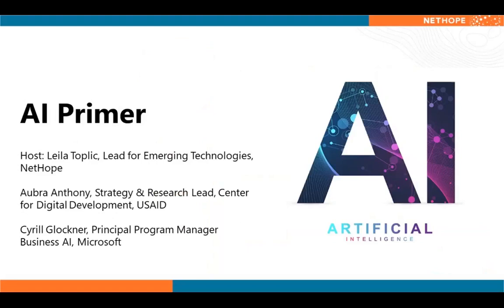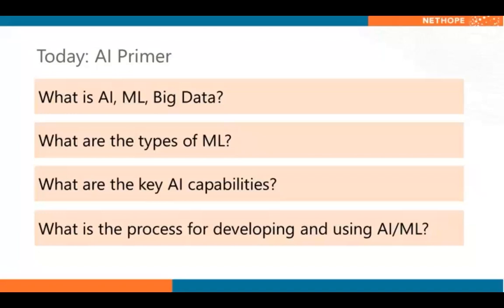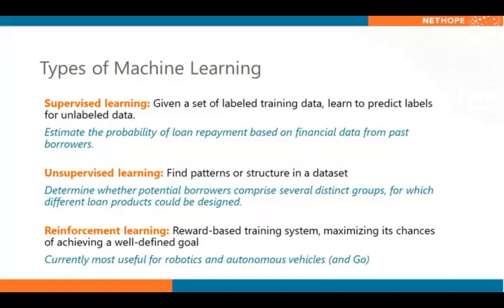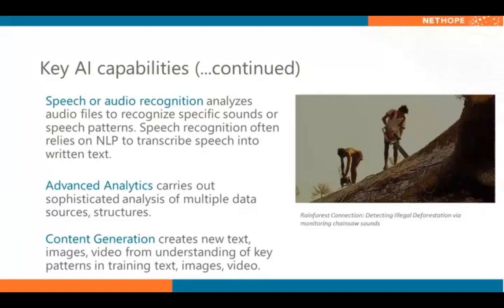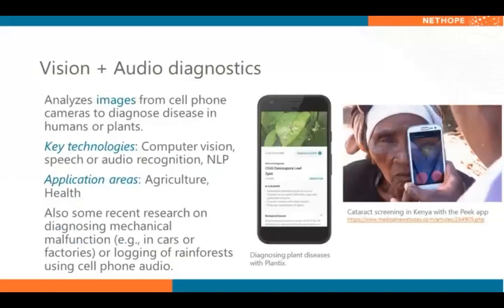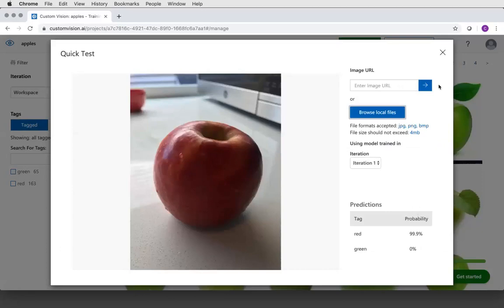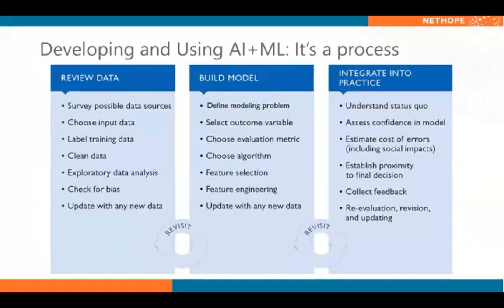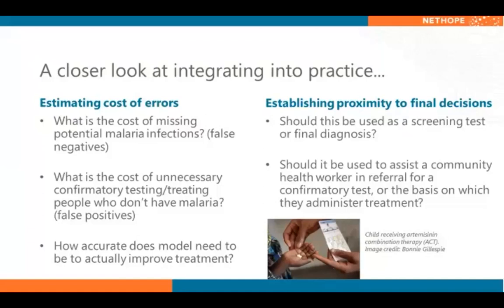AI Primer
About this webinar:
Learn about Artificial Intelligence (AI) and Machine Learning (ML) and how to incorporate AI into your programs and projects.

This session serves as an introduction to AI/ML and a primer for the NetHope Global Summit 2019 where three in-person sessions that focus on AI for Good will occur. The session is designed for those interested in learning about:

    What is AI, ML, Big Data?
    What are key AI capabilities?
    What are the types of ML?
    What is the process for developing and using AI/ML?

This is the first of two webinars planned before the Summit. The goal is to prepare participants for the conversations that will occur at the Summit. The second webinar will highlight some of the practical implementations of AI by NetHope members. We’ll also share more information about what is planned for the Summit.

    [Pre-Summit] September 19: Webinar featuring practical implementations of AI in our sector and what questions to ask when evaluating AI for your work.
    [Summit] October 21: AI for Good Working Group meeting, with the focus on ethical AI and AI tools and services. All NetHope members are welcome; partners are by invitation.
    [Summit] October 23: How to get started with AI
    [Summit] October 23: Turning ideas into AI-enabled solutions